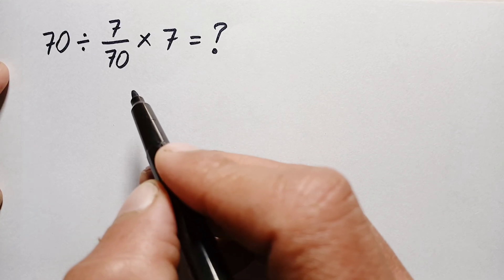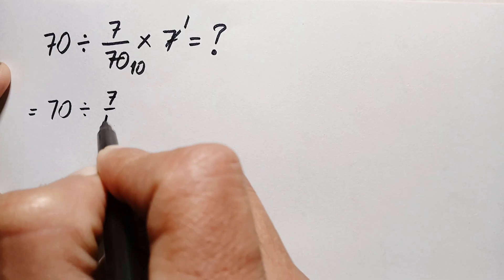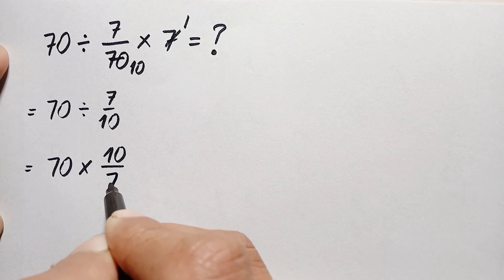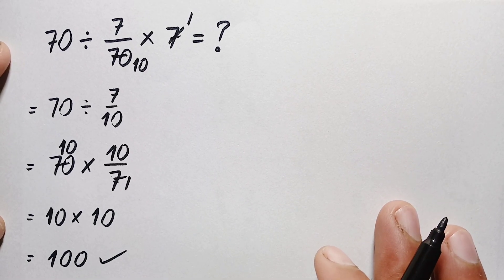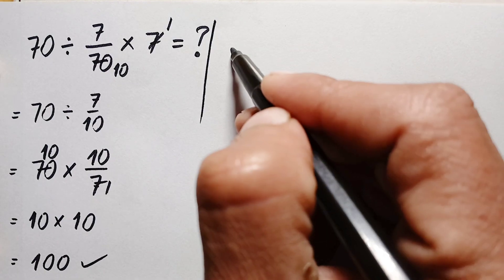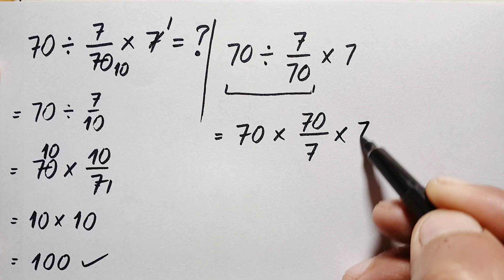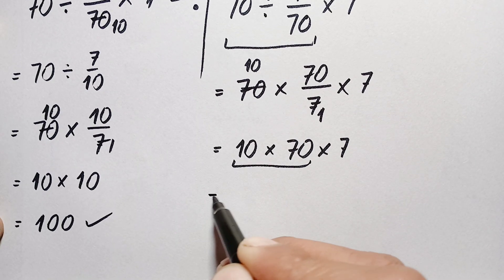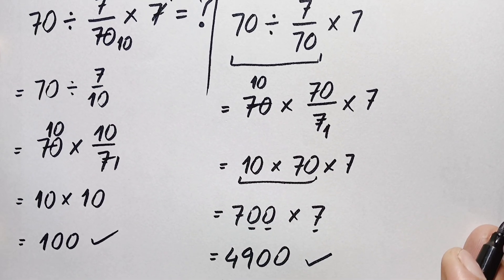This Simple Math Problem Will Surprise You!